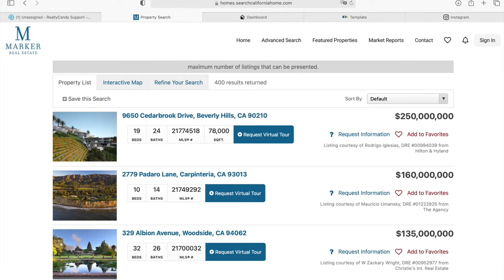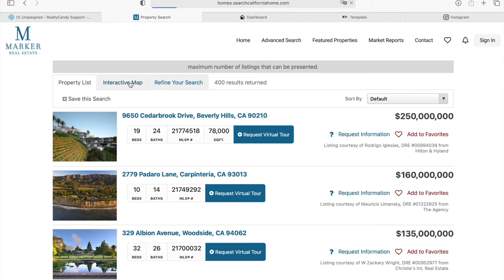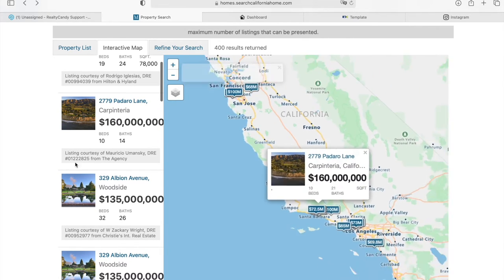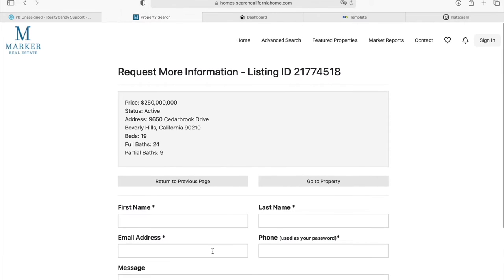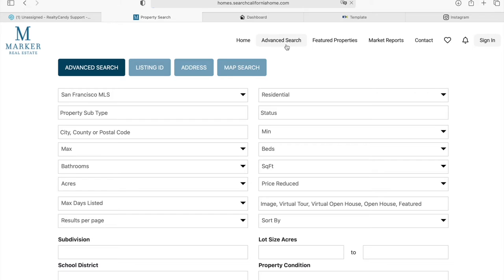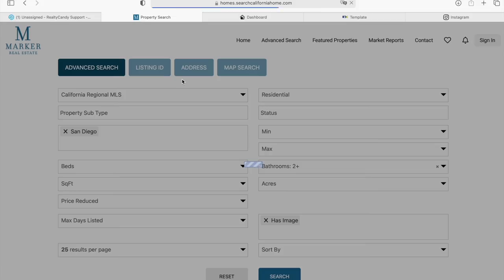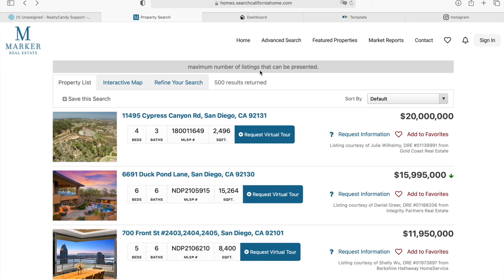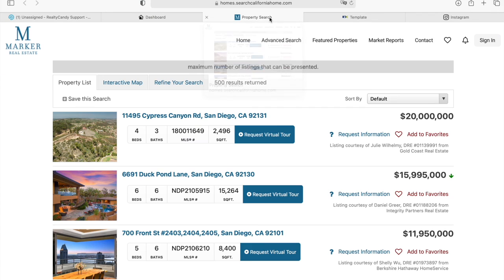New Results Olympus Template for IDX Broker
Marker Real Estate is a company specialized in selling properties in the California area. They decided to use our new Olympus template, which you can see in this video!

You can get this template, along with 20 more, for free if you make us your IDX Broker developer. All you need to do is send them an email that says "We want to use RealtyCandy as the IDX developer on our IDX accounts." It's fast, free and easy.